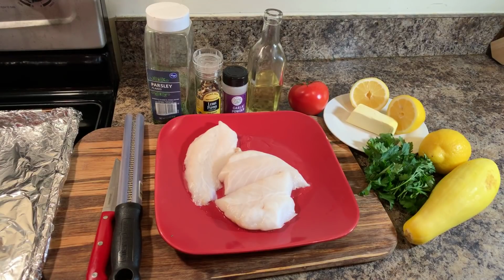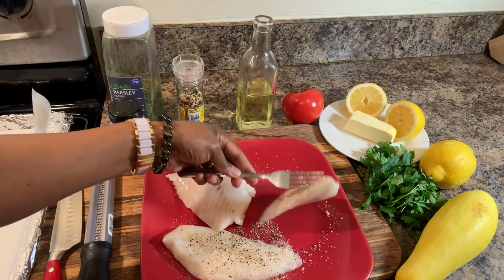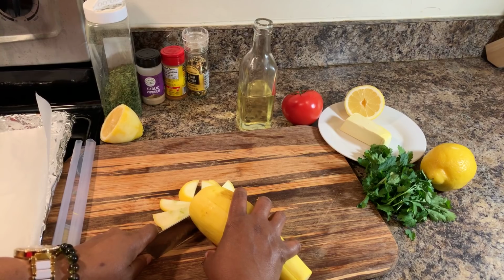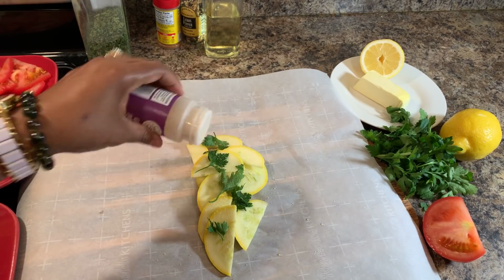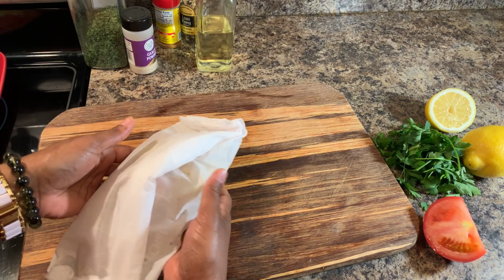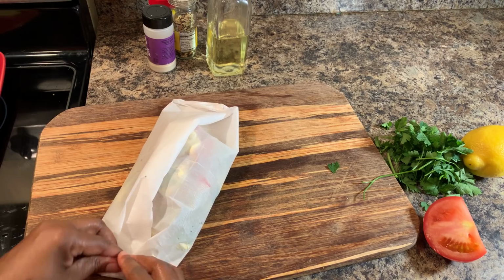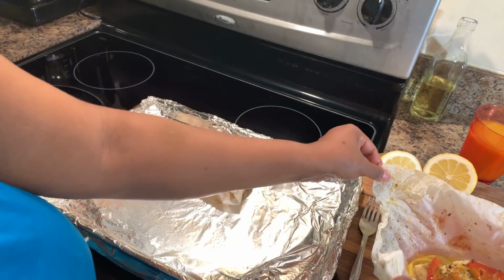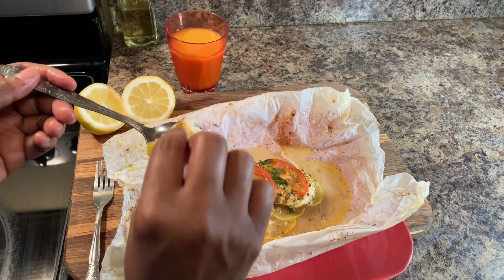How to make Baked Fish in Parchment Paper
Orange roughy or you favorite fish
1lemom. The zest of a half lemon
Lemon pepper seasoning garlic powder sea salt pepper  old bay seasoning
2TBLS butter
Lemon juice
Yellow squash
Parsley flakes fresh parsley
Tomato
Parchment paper